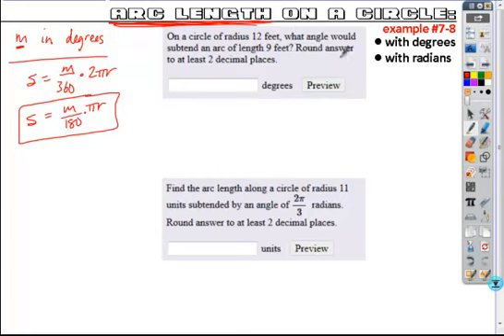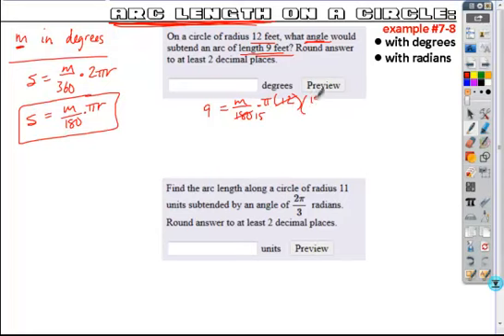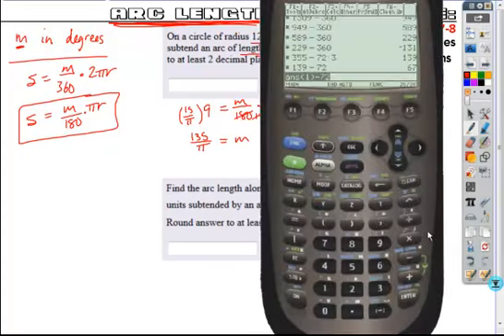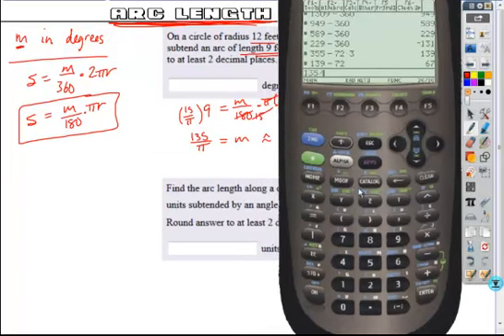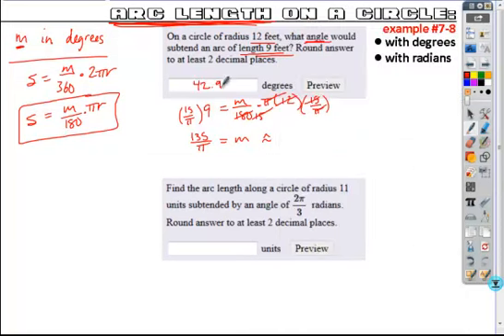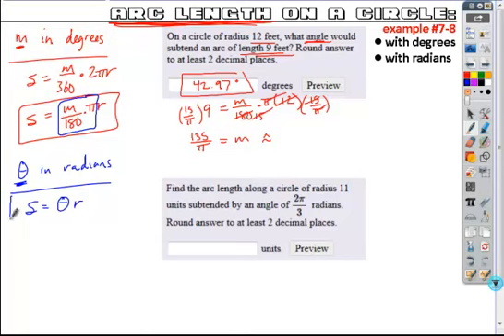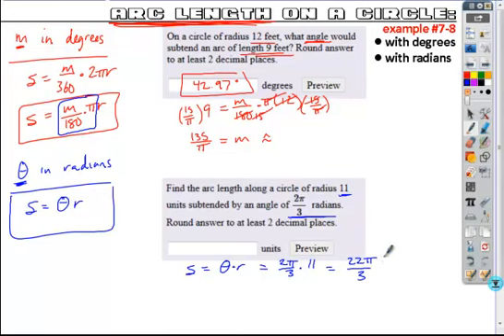7 1alg2HW07 08